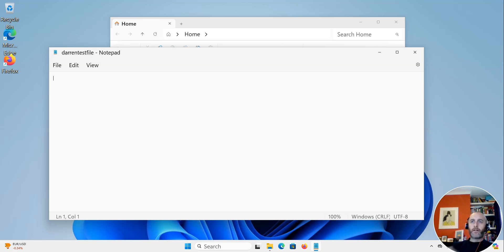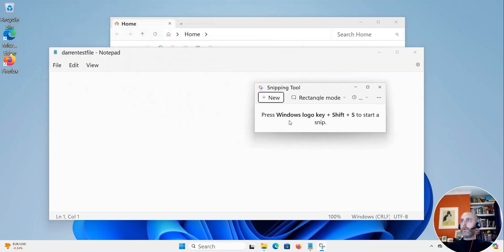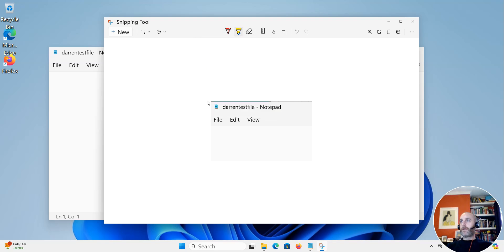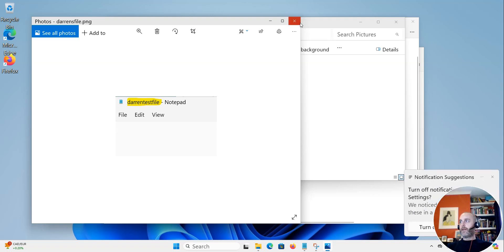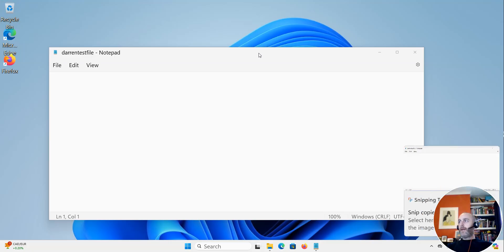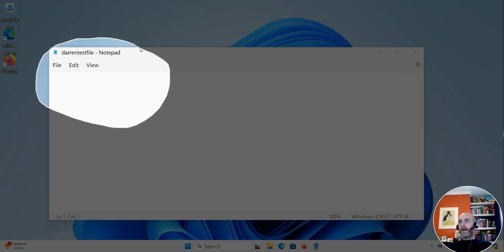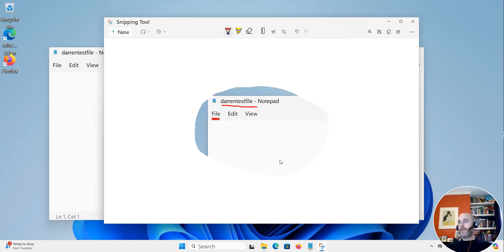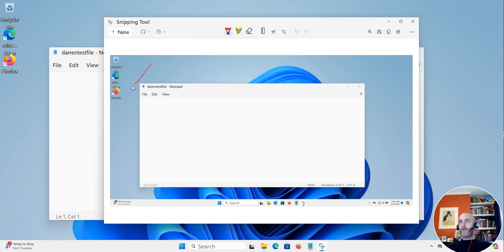How to use the snipping tool windows 11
In this windows 11 tutorial for beginners you will see how to use the snipping tool on windows 11. You will first see how to open the snipping tool from the start menu. You will then see the keyboard shortcut for the snipping tool on windows 11. Next you will see how to take different kinds of screenshots with the snipping tool. Finally you will see how to take a screenshot on windows 11.